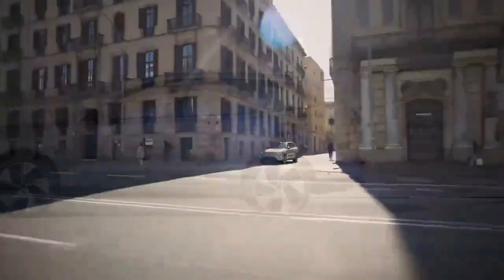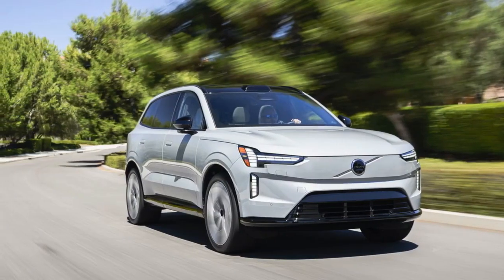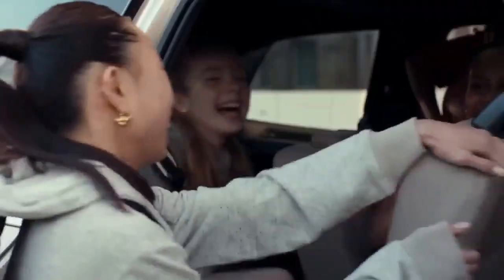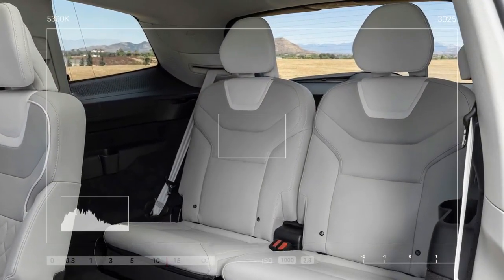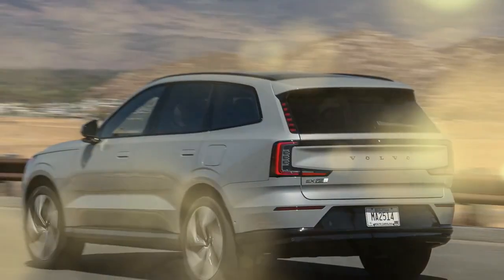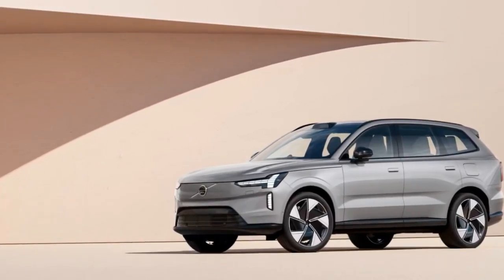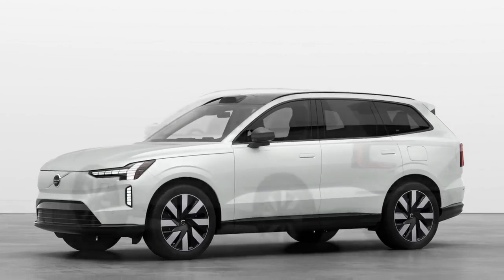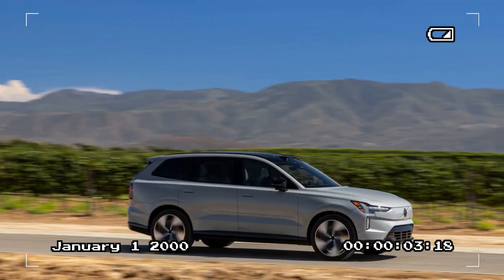2025 Volvo EX90, Exploring the Modern Tech & Eco Friendly Materials of Volvo’s Flagship Electric SUV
2025 Volvo EX90, Exploring the Modern Tech & Eco Friendly Materials of Volvo’s Flagship Electric SUV

1. We use trusted media sources in loading news and narrative content that we provide, in order to maintain accuracy and facts. We also include sources as references. please visit the sites we provide for more in-depth information related to the information or discussion we raise.

2. The material we use in making this video, is free and non-copyrighted content, or Creative Commons content, with fair use of content. If there is a problem or material that we use in the video in this channel, or there is a discussion about future business.

Thanks,